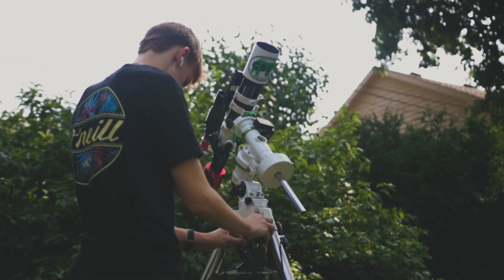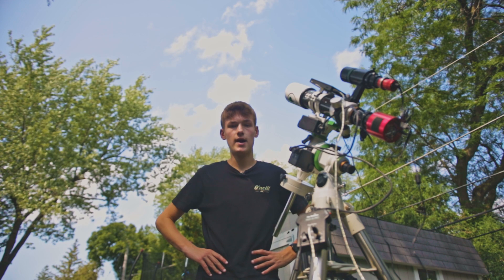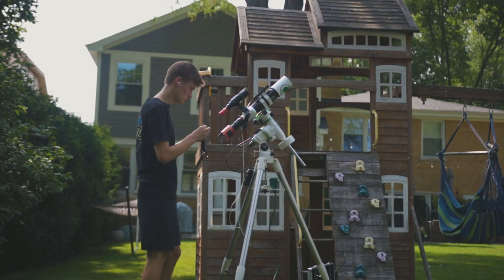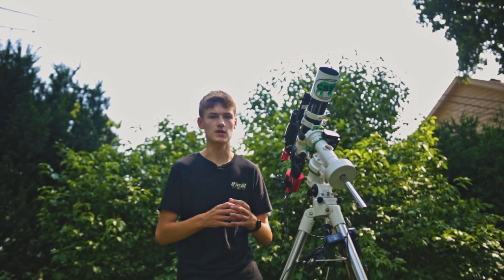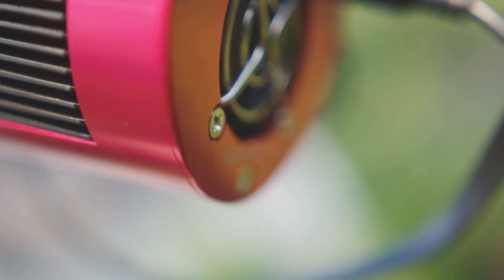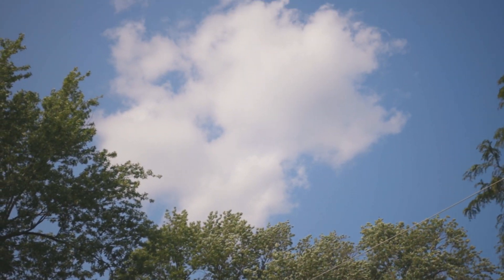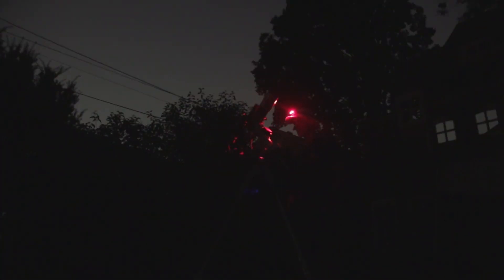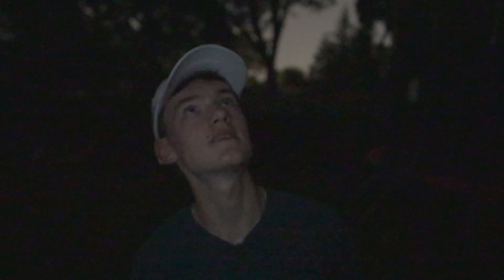My FIRST TIME Photographing this NEBULA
In this video, I'll take you along with me as I photograph a new nebula, the Dumbbell Nebula, from my own backyard!